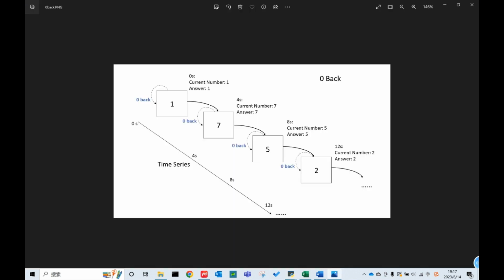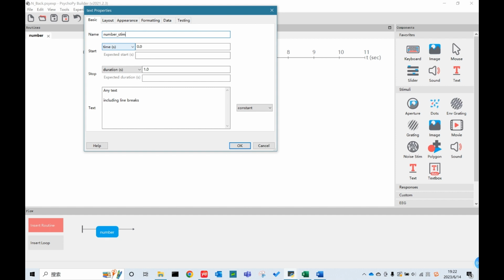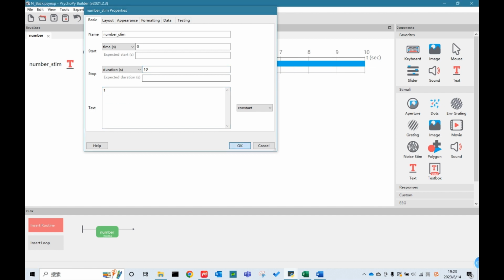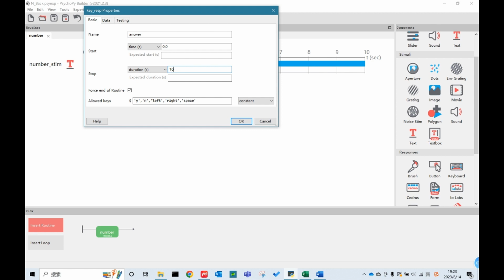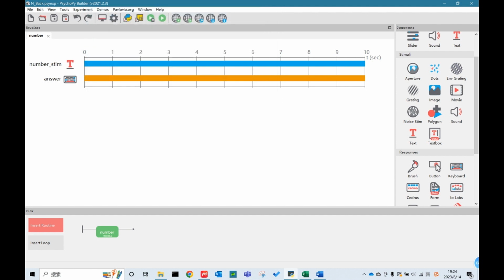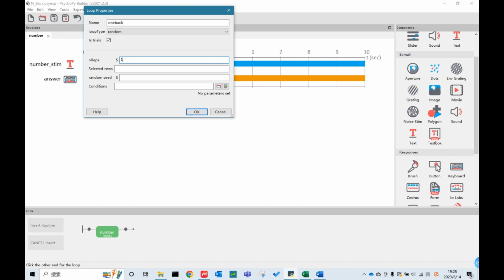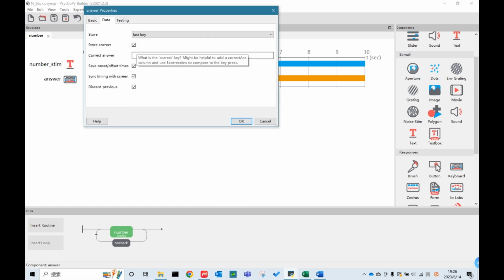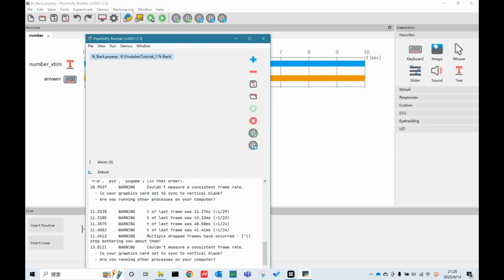PsychoPy Tutorial 1: Text Stimulus & Keyboard Response & Loop Flow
This tutorial uses PsychoPy 2021 to build an N-Back experiment. Detailed introduces Text Stimulus and Keyboard Response. And talks about how to use an Excel file to control the loop flow. It is a super handy introductory video for PsychoPy beginners:D